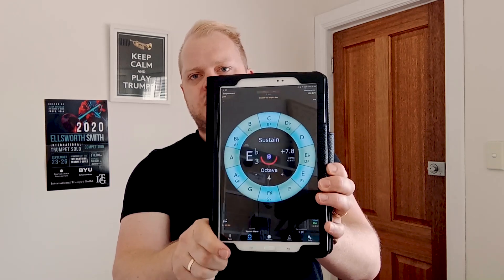Get better endurance in just 2 minutes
Hi Guys I'm Phill O'Neill from Australia and I hope you're having a fantastic day.
Have you been struggling to endurance? If you follow these tips you will improve your endurance and create a bigger sound.

Gear list